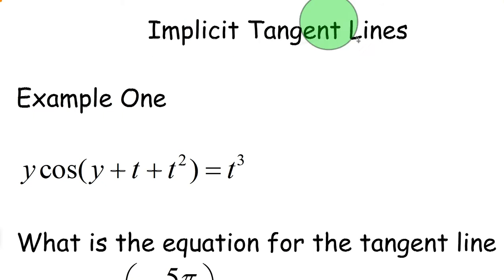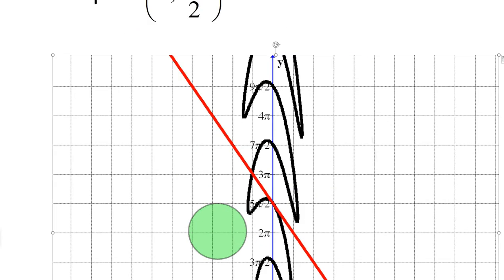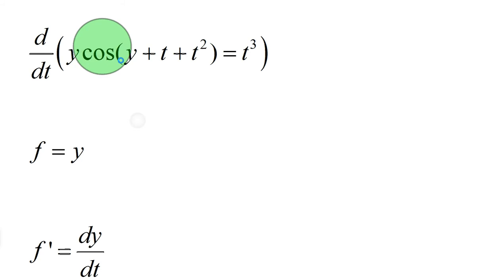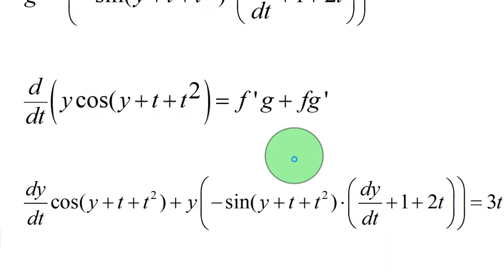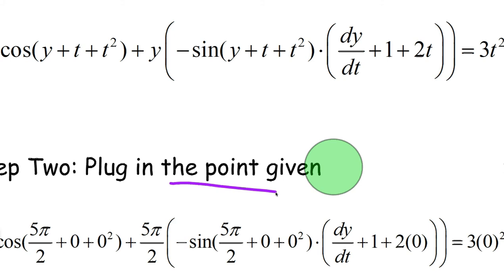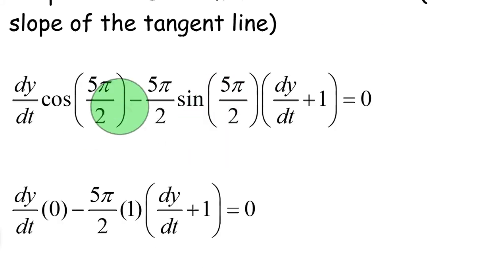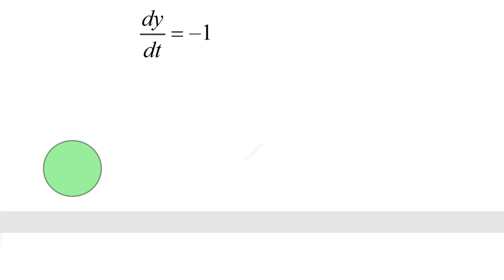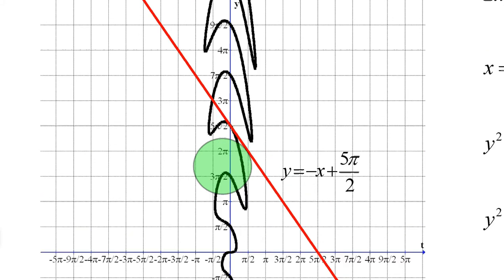Implicit Tangent Line Equation